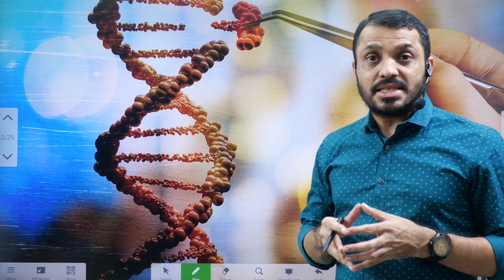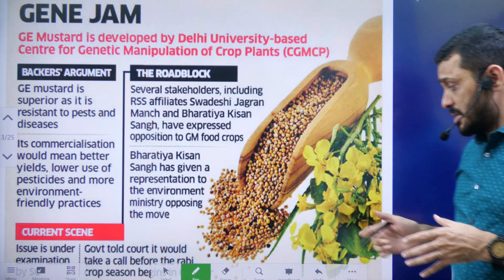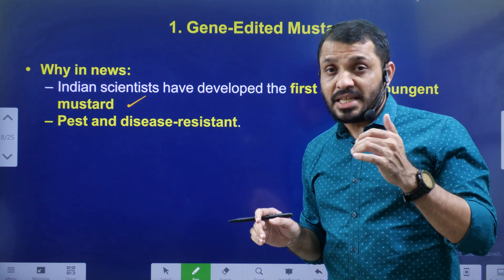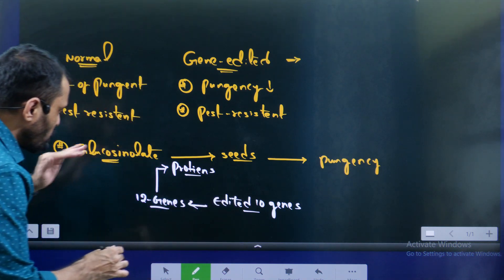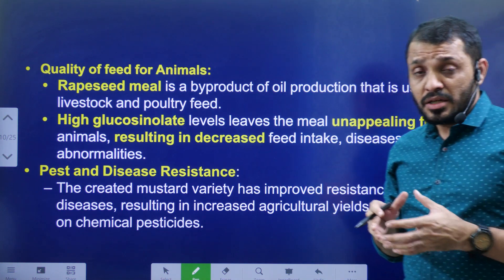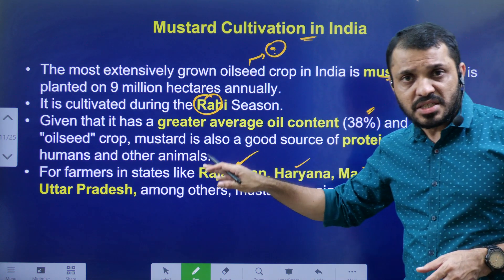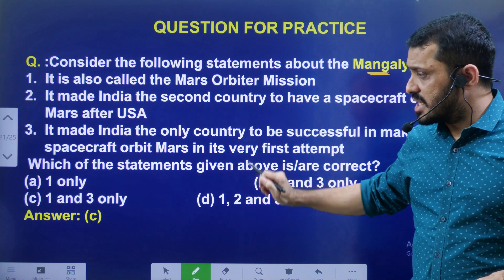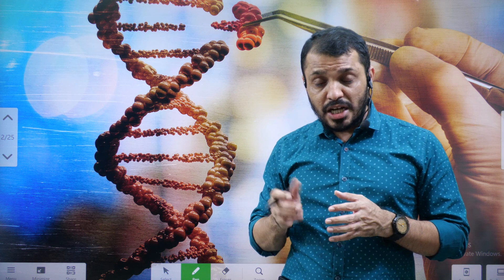I-CAN Issues||Gene-edited mustard,CRISPR-Cas9 explained by Santhosh Rao UPSC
Time codes:
0:00- Intro
0:43- Video components
02:24- GM advantages and disadvantages
10:03- CRISPR-Cas9 working?
11:23- GM Vs GE
14:05- MCQ's and Mains question

.youtube.com/playlist?list=PL7Ga7_sc-ojV3BiS3OKq0XXrkoOae4XbK

Dear all,